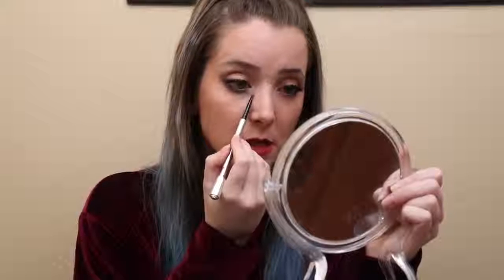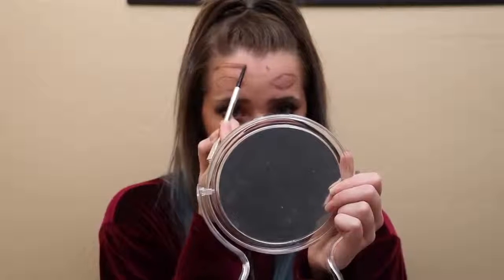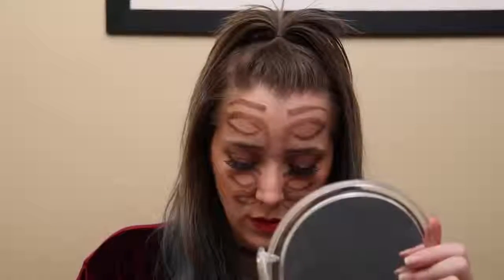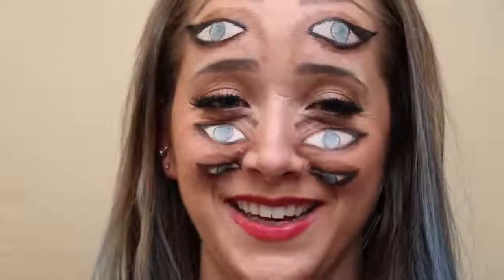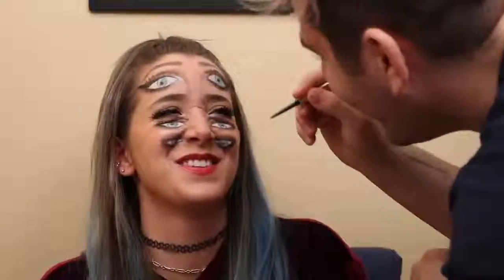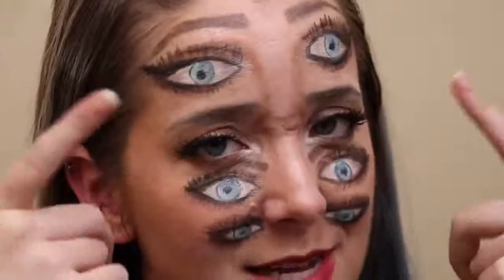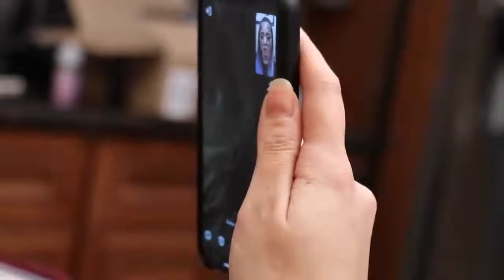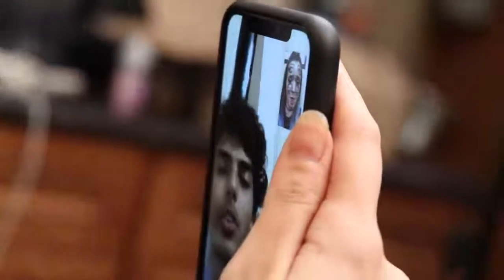How to Doing Double Vision Makeup ? Unbelievable Makeup-2019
JennaMarbles's video